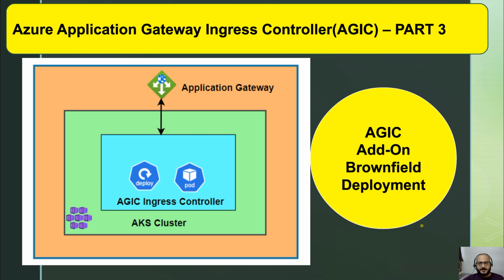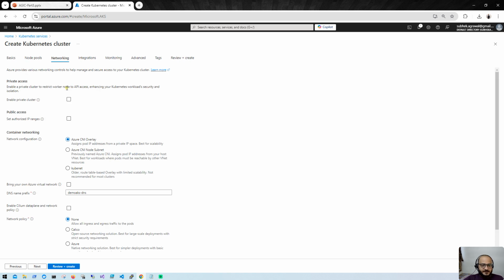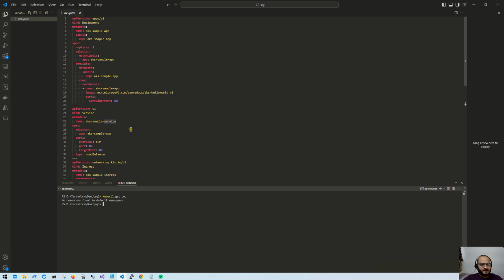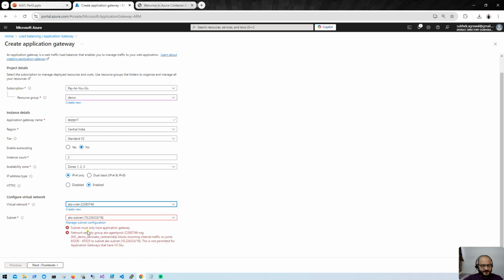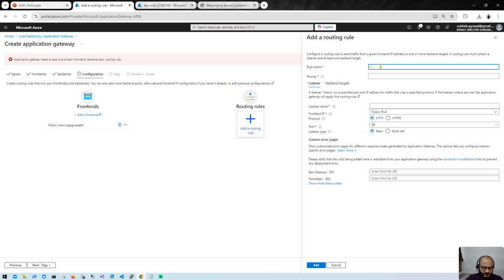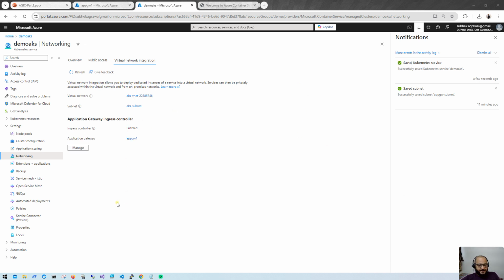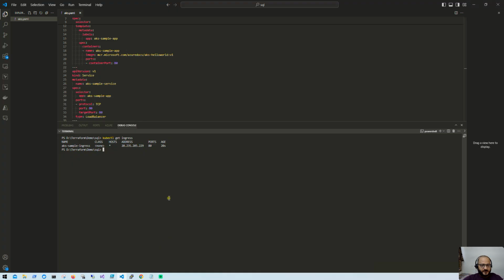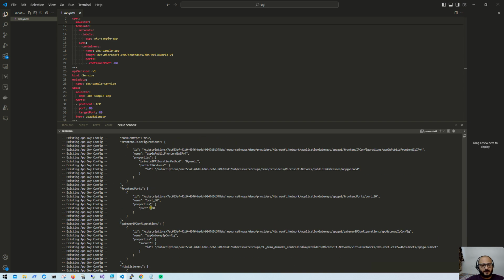AGIC Brownfield Deployment in AKS ⚙️ | Azure App Gateway Ingress Setup (Part 3)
In this tutorial, you learn how to:

Create a new AKS cluster.
Create a new application gateway.
Enable the AGIC add-on in the existing AKS cluster through Azure CLI.
Enable the AGIC add-on in the existing AKS cluster through Azure portal.
Peer the application gateway virtual network with the AKS cluster virtual network.
Deploy a sample application using AGIC for ingress on the AKS cluster.
Check that the application is reachable through application gateway.